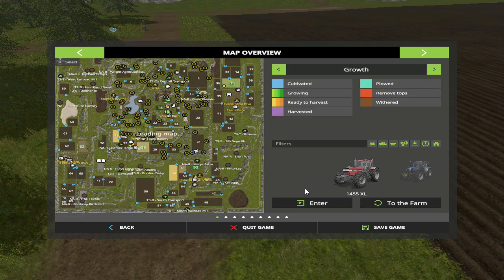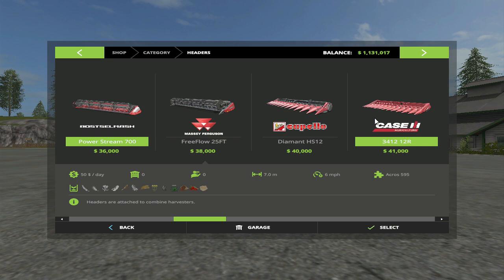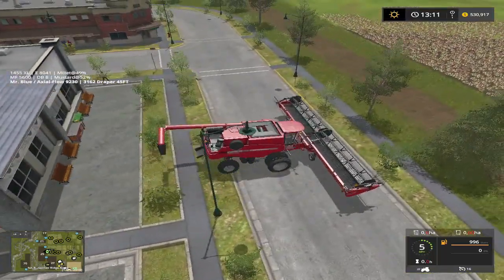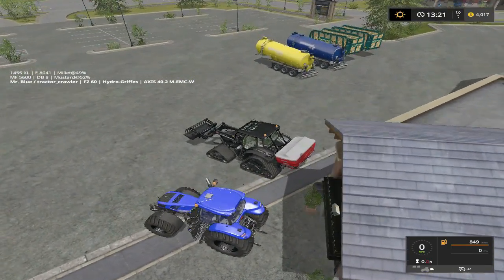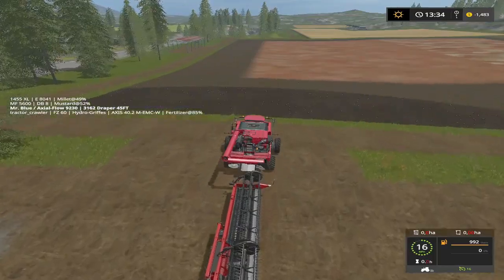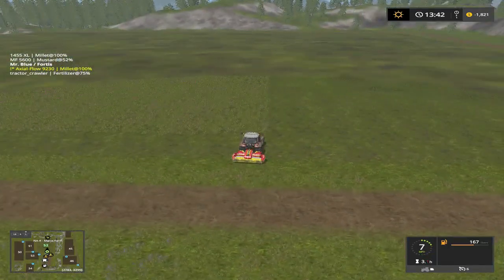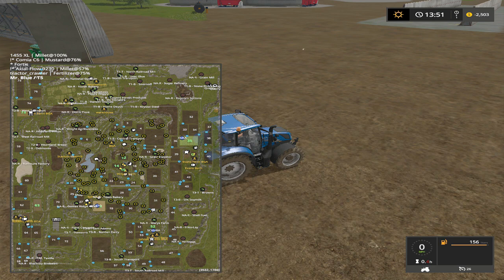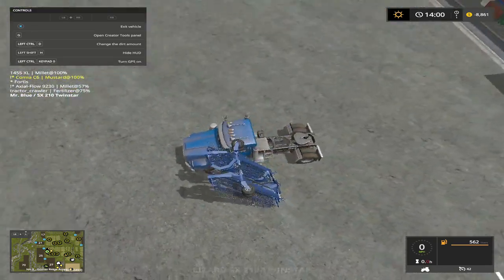Mr. Blue Farm's @ Pleasant Valley 17 V2 P.C. Edition, Ep. 2, Making A Big Mistake With The Bank!!!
Hey every one, Think I just got in big trouble with my bank. Come see what happens to me and the farm!!

Sosnovka Episode's

Chellington 17

LawFold Farm

American Farm

Giants Island

Bjornholm 17

American Outback

Fan Mail:

Tommy Miller